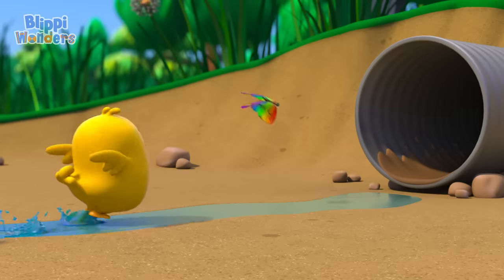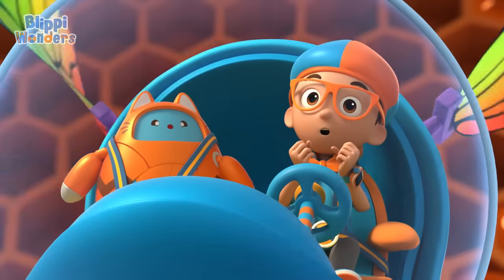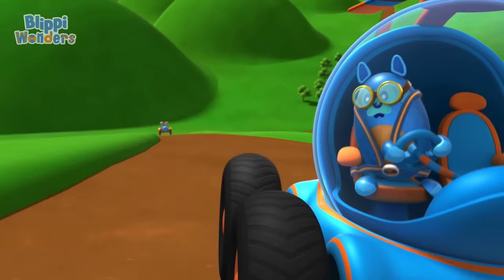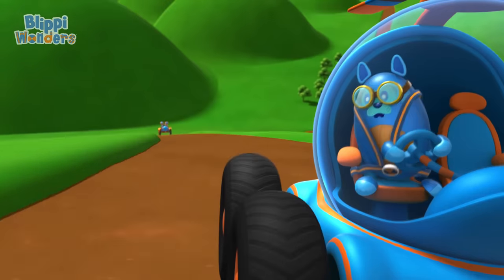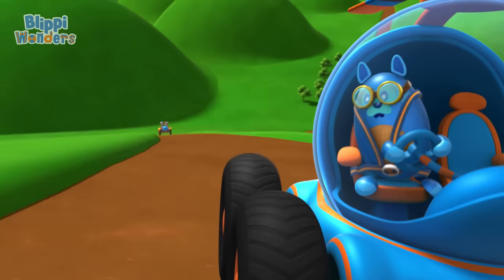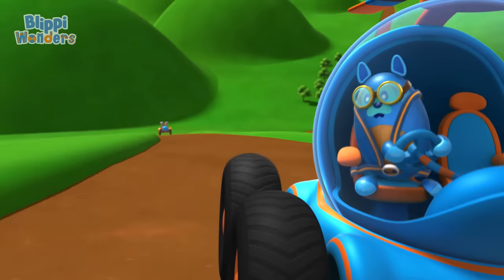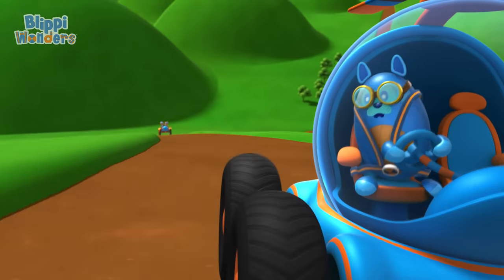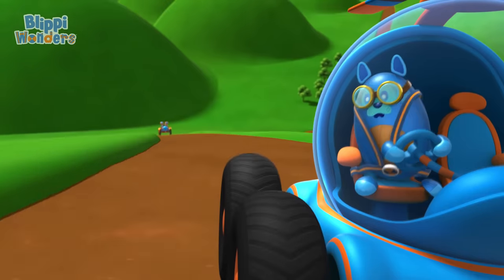Spring Chick | Blippi Wonders | Preschool Learning | Moonbug Tiny TV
Step into the Fascinating World of Blippi Wonders - Where Curiosity and Exploration Come to Life! 🔍🌟

Welcome to the exciting universe of Blippi Wonders, where the inquisitive and energetic Blippi takes young minds on thrilling journeys of discovery! Join Blippi and his friends as they explore the wonders of the world, turning everyday moments into extraordinary adventures that ignite curiosity and foster a love for learning.

In this captivating series, Blippi transforms the ordinary into the extraordinary, whether it's uncovering the marvels of nature, diving into the world of science, or embarking on exciting field trips to fascinating places. With his signature blend of enthusiasm, humor, and hands-on exploration, Blippi makes learning an engaging and interactive experience.

From exciting experiments to up-close encounters with animals, Blippi Wonders is a celebration of the joy of discovery and the endless possibilities that surround us. The dynamic storytelling, colorful visuals, and educational insights make each episode a delightful journey for children and parents alike.

Parents and caregivers, get ready to embark on educational escapades with Blippi. It's not just a show; it's an invitation to explore, learn, and wonder at the amazing world we live in! 🌍🔬

00:00 Spring Chick
03:53 Whiskers
07:45 Popsicle
10:44 Garbage Truck
13:53 Panda
17:04 Honey
20:14 First Car
23:25 Bats
26:33 Volcano
29:35 Fireworks
33:20 Soggy Cereal
37:08 Kangaroo
40:07 Mountain
43:18 Islands
47:07 Monster Truck
50:45 Biggest Dinosaur
54:22 Chocolate Factory
57:32 Halloween
1:00:39 Planets
1:03:53 Fruit & Vegetables
1:07:04 Flies
1:10:15 Toothbrush
1:13:22 Bubbles
1:16:59 Blippi Learns Rainbow Colors
1:20:10 Race Car
1:23:50 Sneeze
1:26:50 Sandcastle
1:29:57 Snowflake
1:33:05 Fireflies
1:36:47 Ocean
1:39:54 Spiderweb
1:42:58 Birds Nest
1:45:59 Ducks
1:49:00 Shark's Teeth
1:52:51 Crane
1:56:04 Gravity
1:59:13 Nocturnal
2:03:07 Squirrels
2:06:08 Pet T-Rex